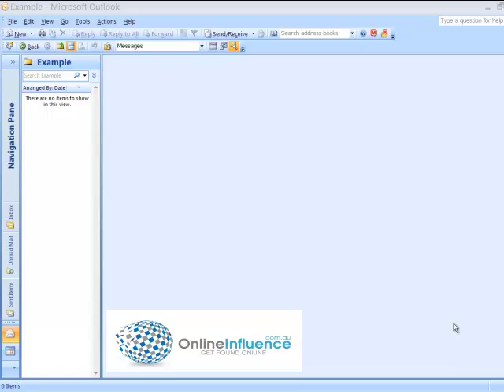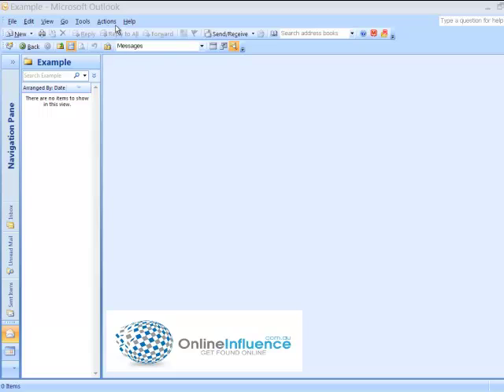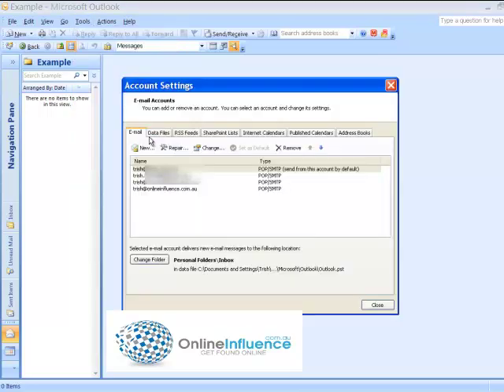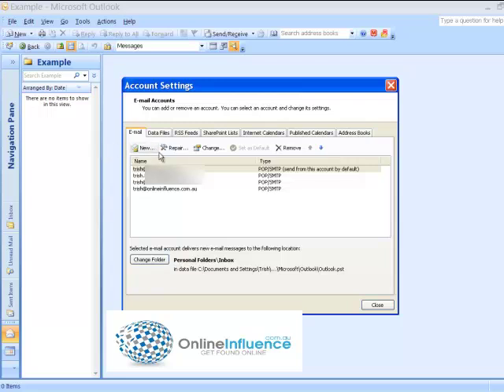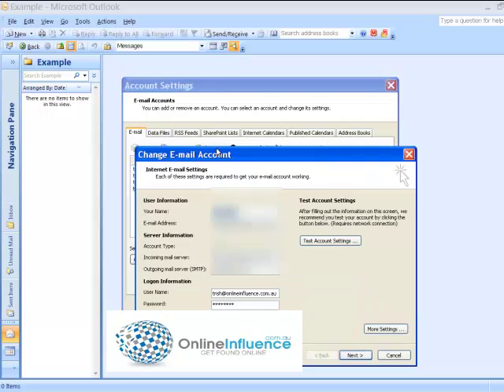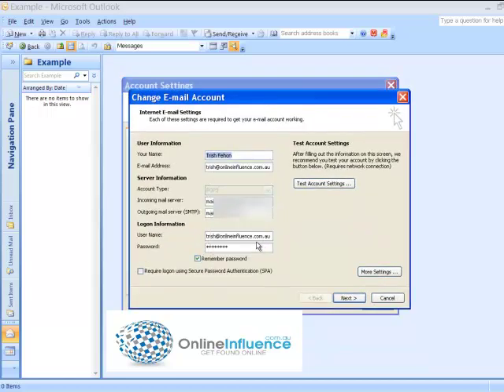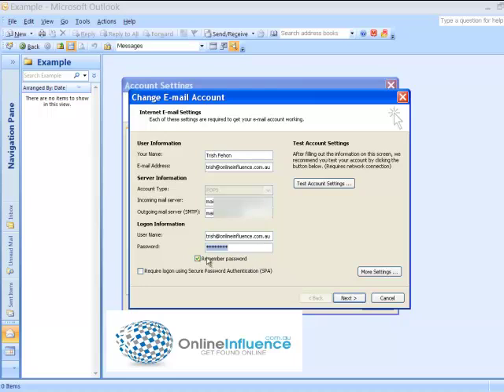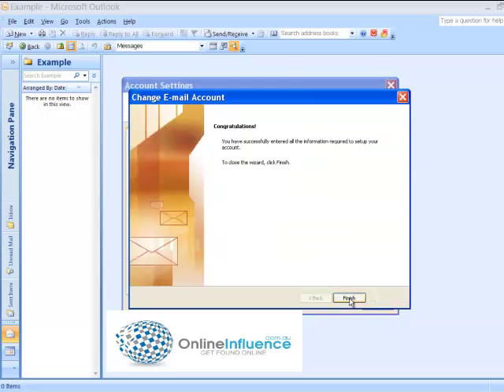Change Outlook Password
Learn how to change your password in Microsoft Outlook. It's very easy. If you want to know how to do anything else, please put it in the comment box